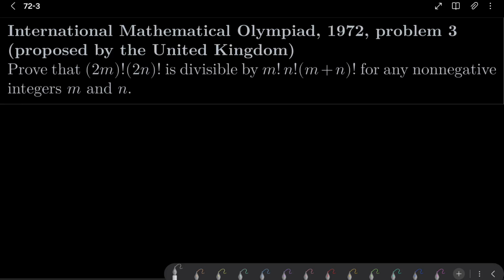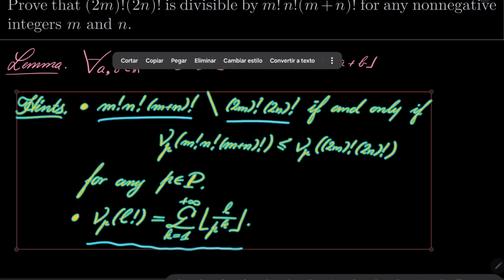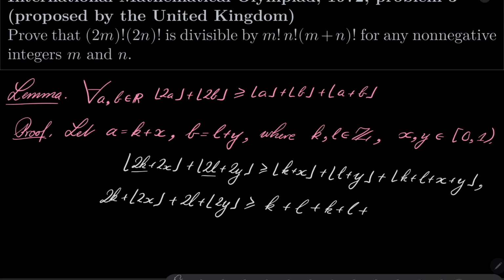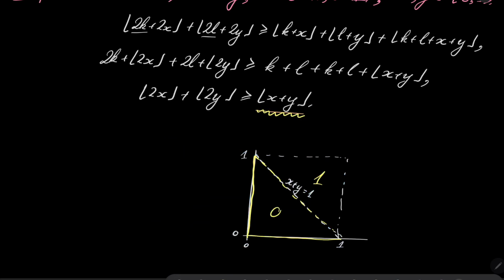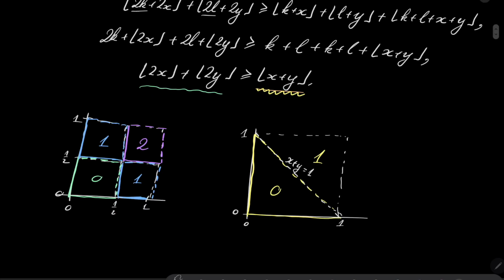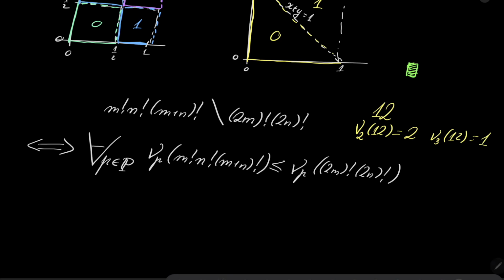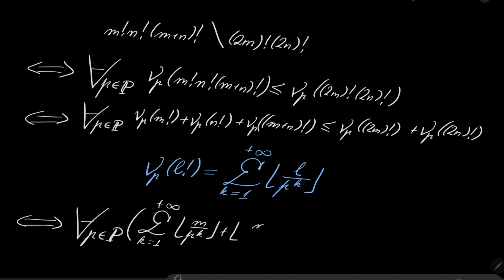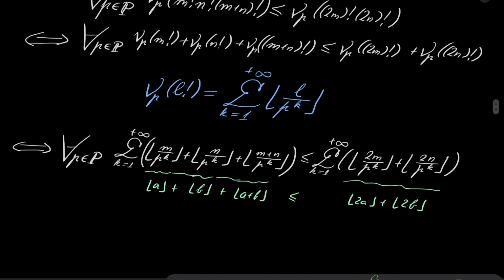International Mathematical Olympiad, 1972, problem 3 (proposed by the United Kingdom)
Showing a divisibility of two expressions with factorials. In this problem we make use of the 𝑝-adic valuations, and we reduce the problem to showing an inequality with floor functions. This is problem 3 from the International Mathematical Olympiad, 1972, and was proposed by the United Kingdom.